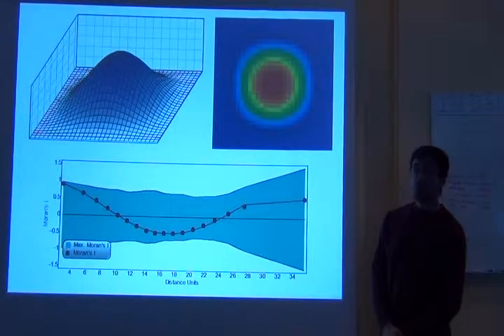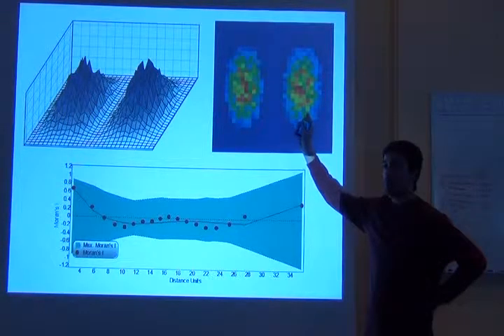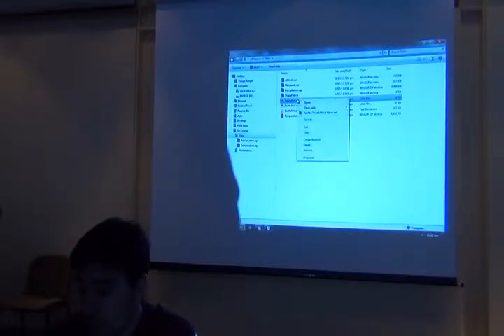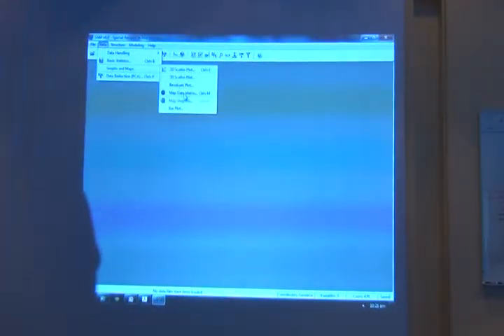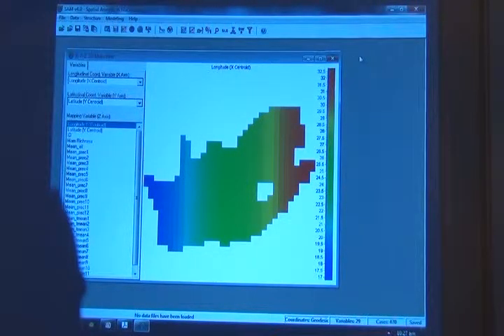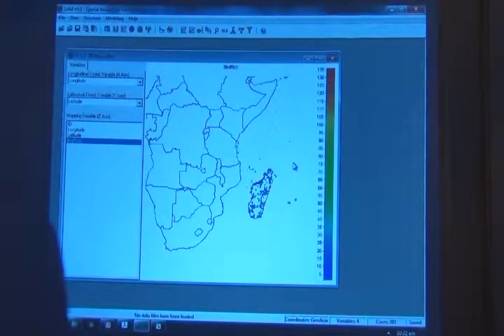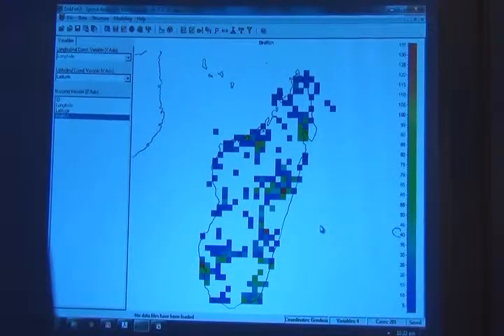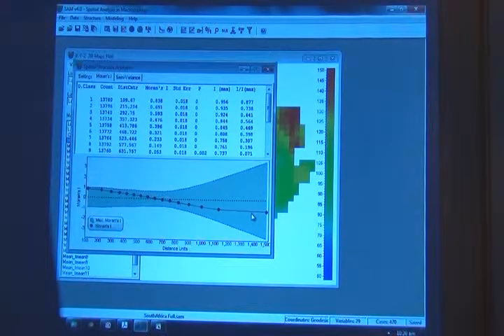BITC / Data Analysis - Thiago 15